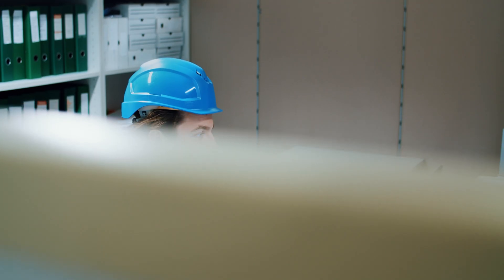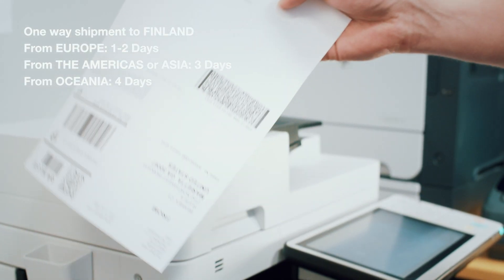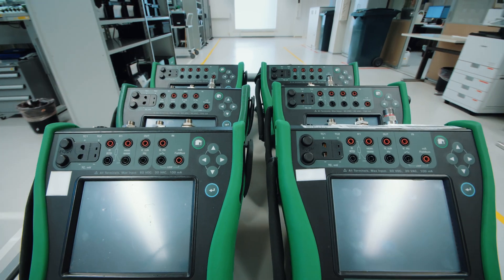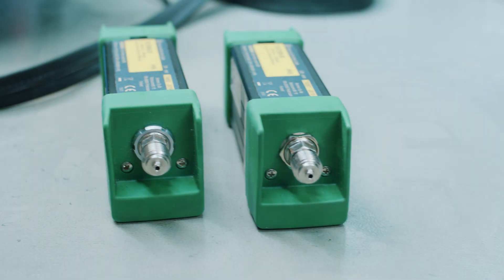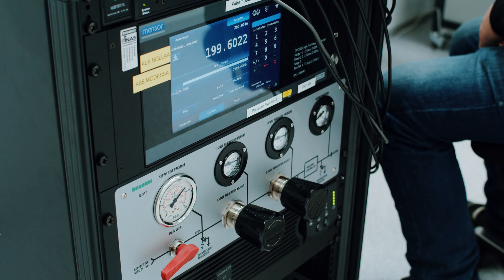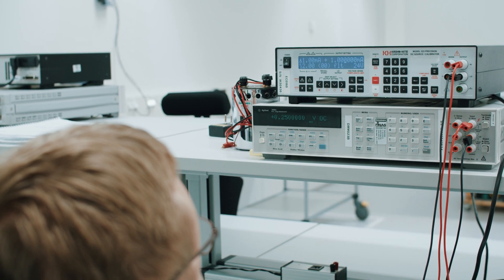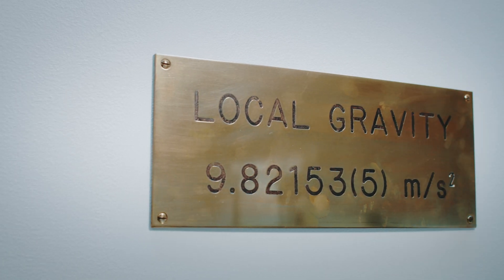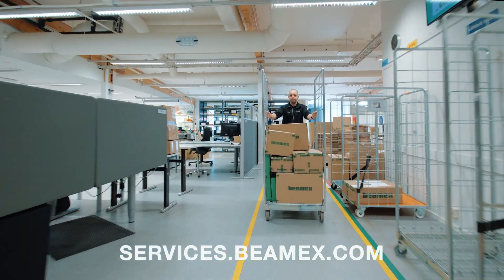Beamex recalibration and services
All instruments, including calibrators, need to be calibrated regularly.

Calibrators must be calibrated on a regular basis. Keeping your calibrator up to date with regular recalibration is important to maintain high-quality specifications. Furthermore, a traceable, accredited calibration certificate is needed if your plant operates according to a quality control system, such as the ISO 9000 quality control system, and/or if you must provide proof of measurements and traceability to your customers. In critical applications, the costs of an out-of-tolerance situation can be extremely high, and therefore it is safer to calibrate your equipment more often.

To provide recalibration services for a wide range of calibration products and different measurement signals, Beamex has its own state-of-the-art calibration facility in Finland, which is ISO 9001 certified (since 1992) and ISO 17025 accredited (since 1993) by FINAS (Finnish Accreditation Service).

The ISO 17025 certified calibration certificate contains valuable information about each individual calibrator, such as its measuring results, expanded uncertainty, deviation, specifications and assessment of compliance with the manufacturer’s specifications.

For more information on recalibration and services offered by Beamex

Arranging a care plan return or requesting a quote for recalibration/service? Welcome to the Beamex service portal: